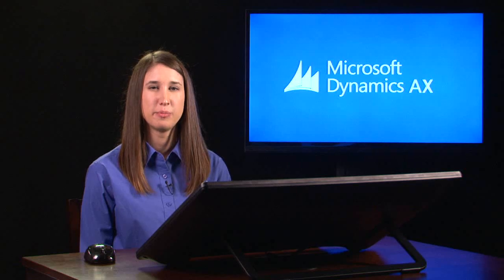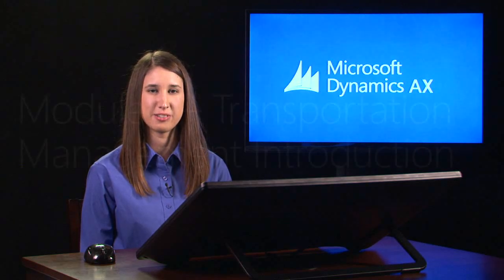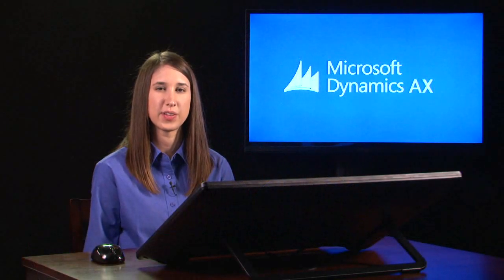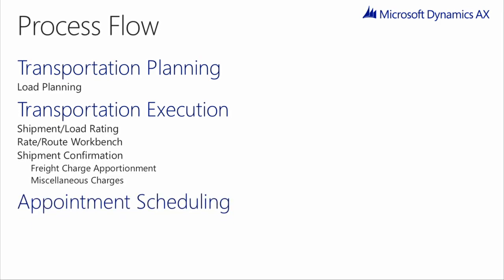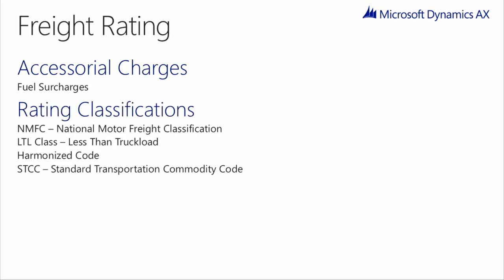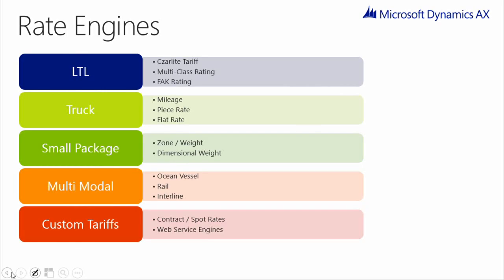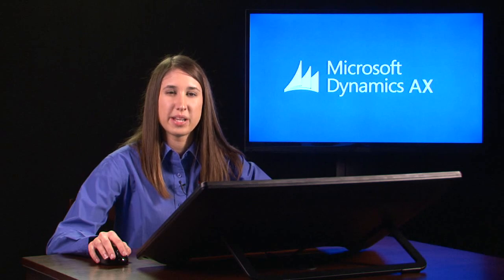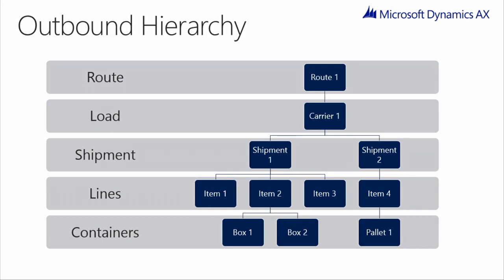Transportation Management AX2012 R3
If you're responsible for the setup and administration of transportation management functionality in your organization, this video can help. Get an introduction to the transportation management flow and concepts in Microsoft Dynamics AX 2012 R3. The information is helpful for Transportation Managers, Transportation Coordinators, Shipping Planners, and Shipping Clerks.